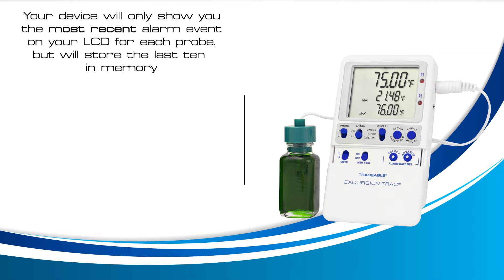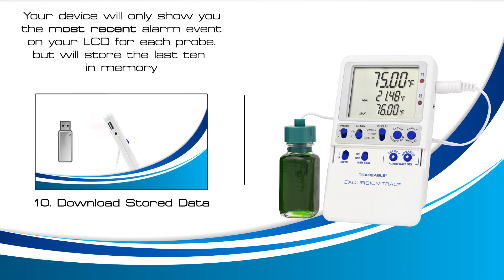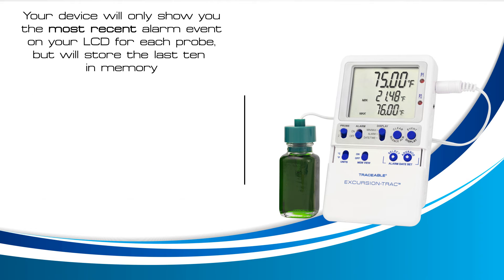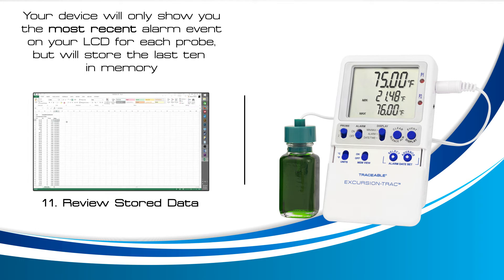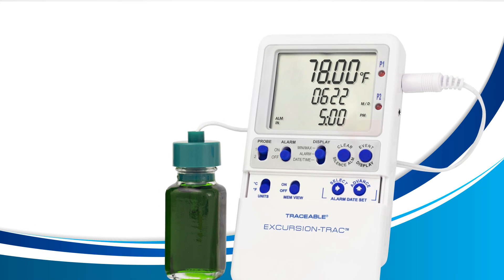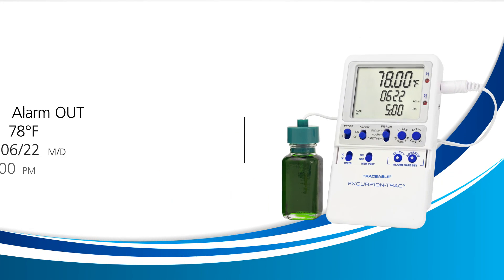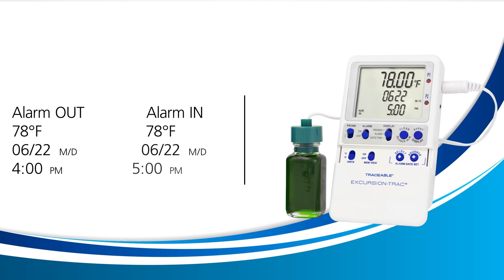8. Alarm Event History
In this short video, we'll demonstrate how to view the alarm event history for your Traceable® Excursion-Trac™ or Traceable® Memory-Loc™  USB Datalogging Refrigerator/ Freezer Thermometer.

An alarm event is the moment the temperature of what you're monitoring exceeded the Hi Alarm or fell below the Low Alarm you set. In the instance of this video, I had my Low Alarm set at 60ºF and my Hi Alarm set at 78°F. What this means, is that I want what I'm measuring to stay in between 60°F and 78°F. Choose the range you need for your specific needs.
If at any time my current temperature exits my Low and Hi Alarm range, my Traceable® Thermometer will alarm and create an ALARM OUT event, telling me exactly when what I'm monitoring went OUT of my 60°F and 78°F range.
When the temperature of what I'm monitoring returns back IN range of my Hi Alarm(78°F) and Low Alarm(60°F) range, this will create an ALARM IN event. In my case, the Alarm IN says it returned IN range at 5PM on June 22nd.

To see all ten alarm events stored in memory, be sure to download your Data on a USB drive first. Use the link below to watch a video explaining how to do just that.
Then, use the link below to watch a video demonstrating how to view your Alarms as well as all your other data.

If you have additional questions about your Traceable® Product, we're happy to help!